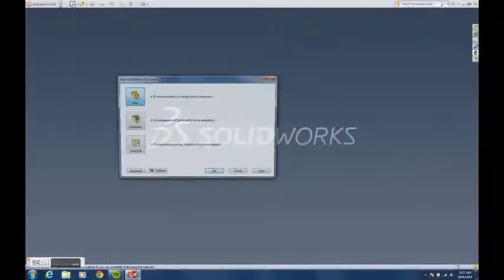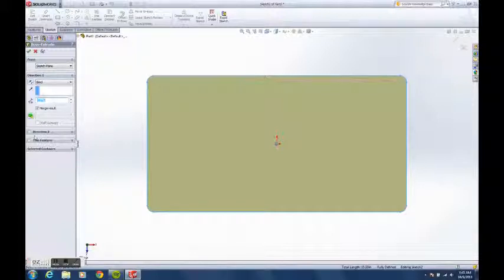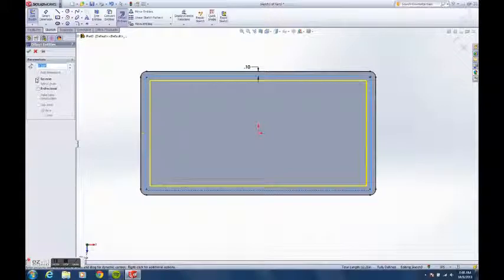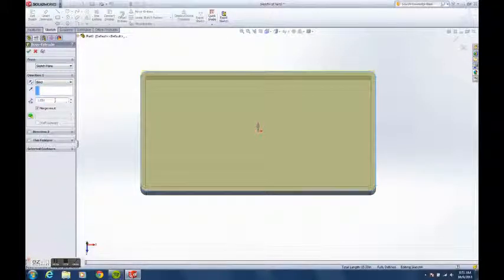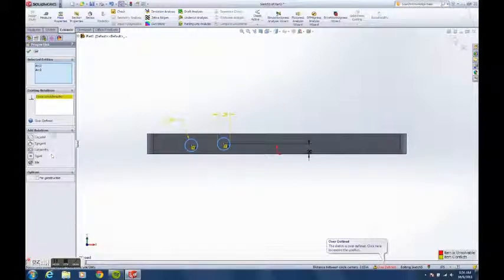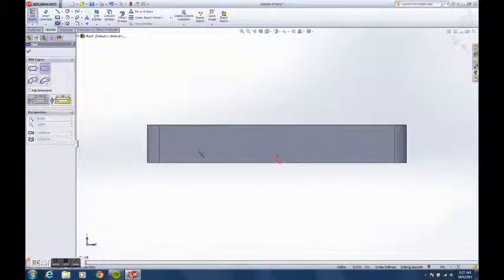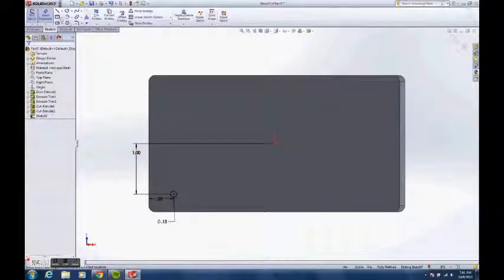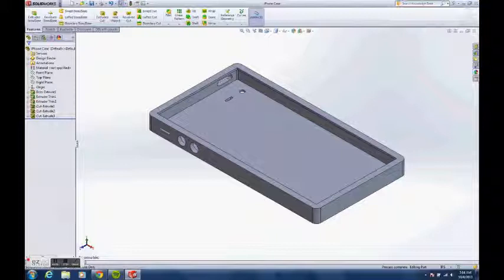3D Printing basics